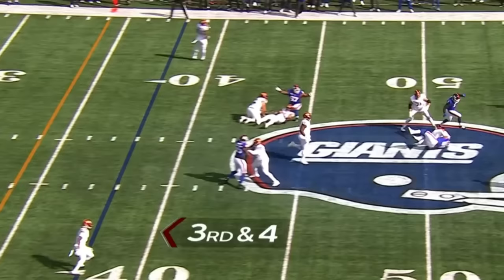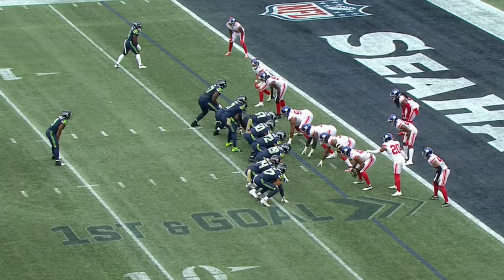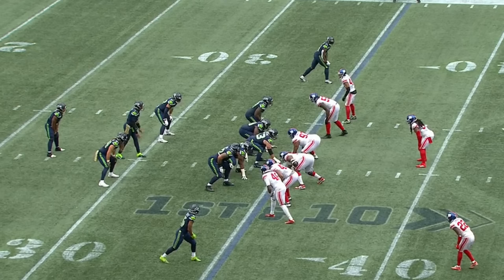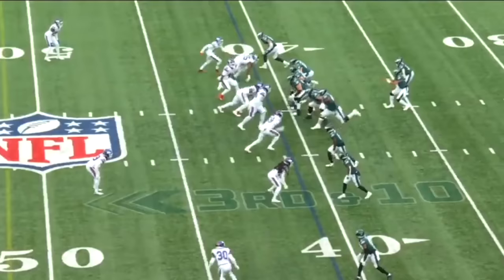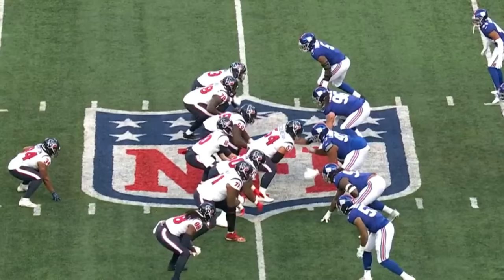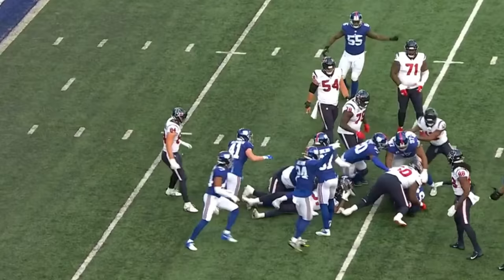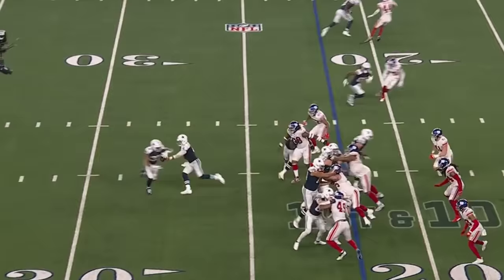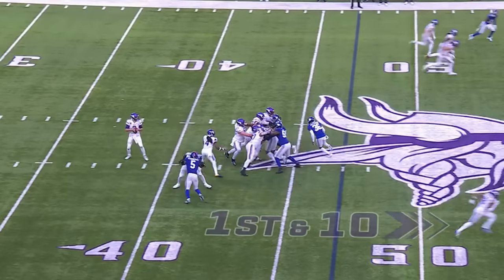Leonard Williams Highlights 🔥 - Welcome to the Seattle Seahawks